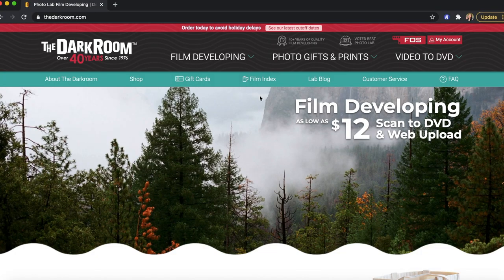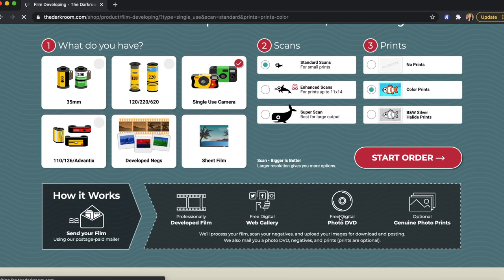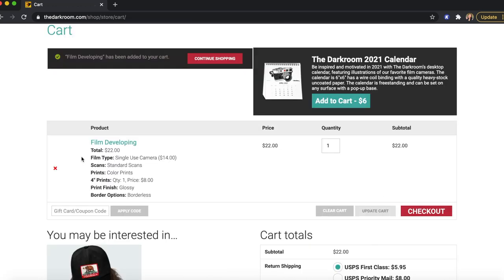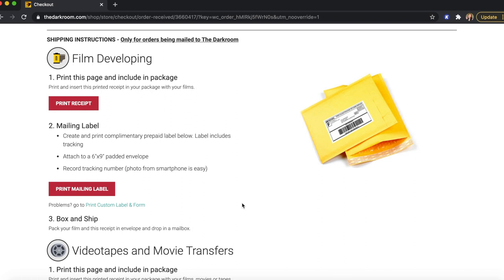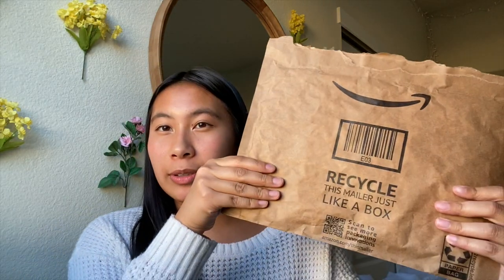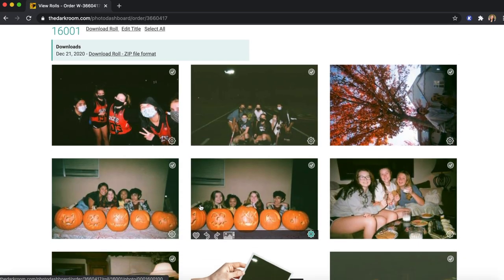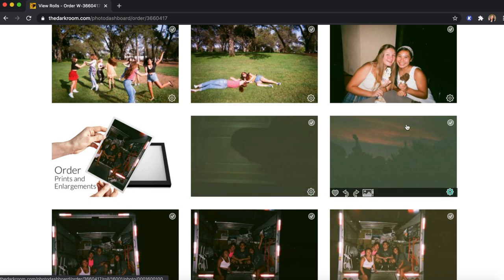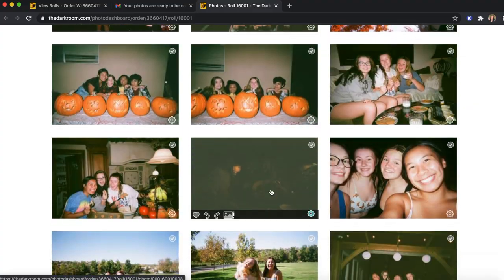How to get your Film Developed | THE DARKROOM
hi! in this video i teach you how to get your film developed using the darkroom! the darkroom is a photo lab in San Clemente, CA where you mail in your film and get an online gallery, cd with your photos, negatives, and optional prints! i love using the darkroom but let me know if you would like to see a video of how to get your film developed at a more convenient store like CVS, Walgreens, etc.